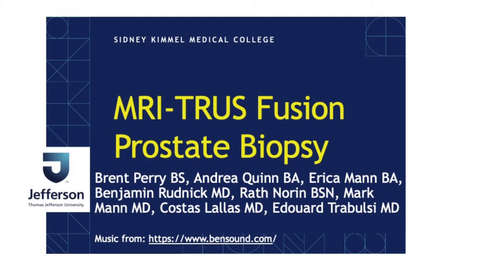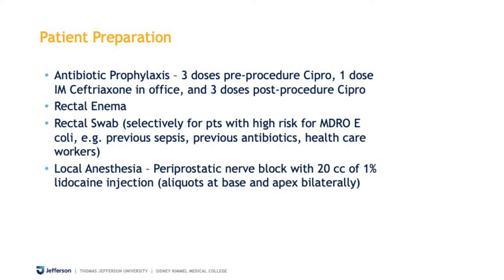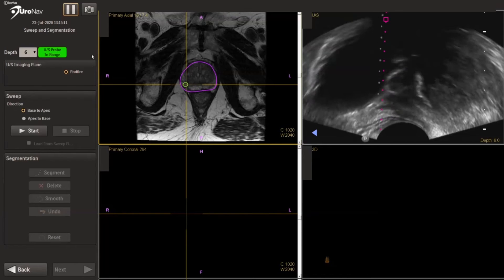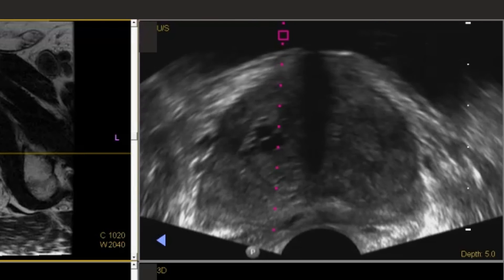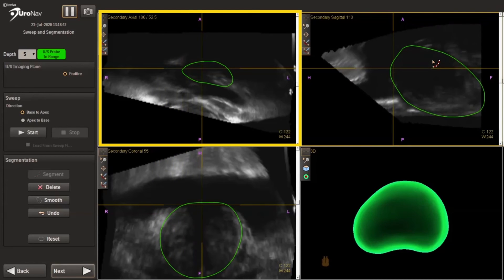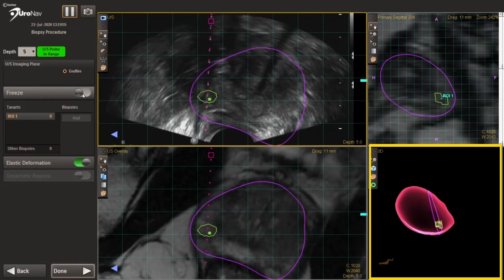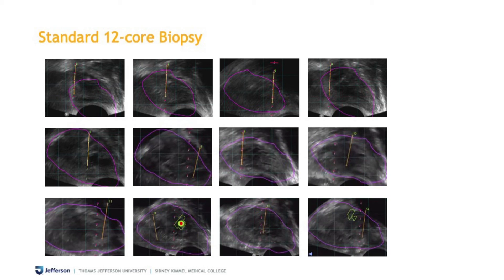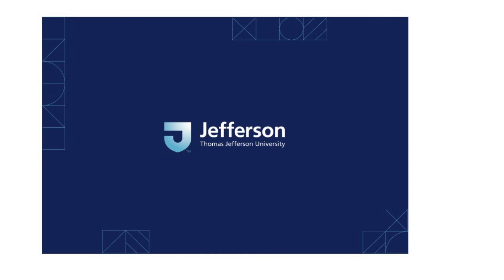Core Videos (2020): MRI TRUS Fusion Prostate Biopsy